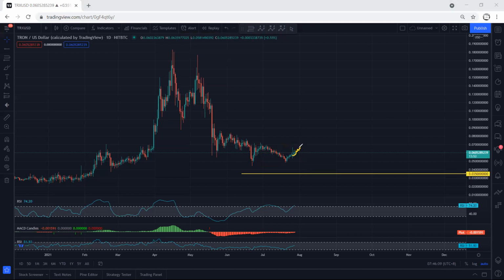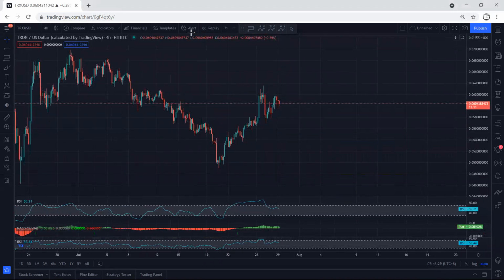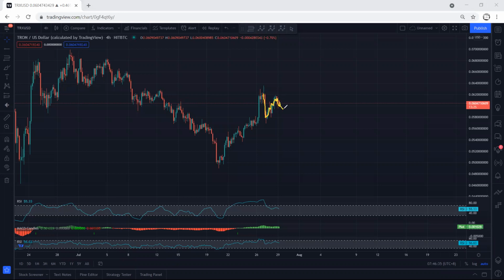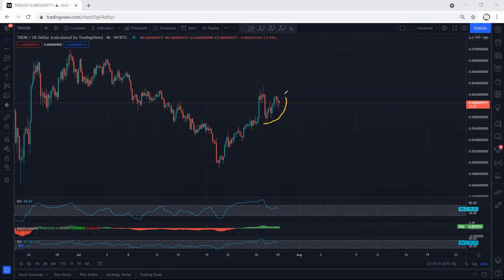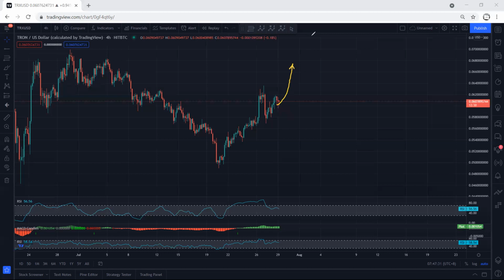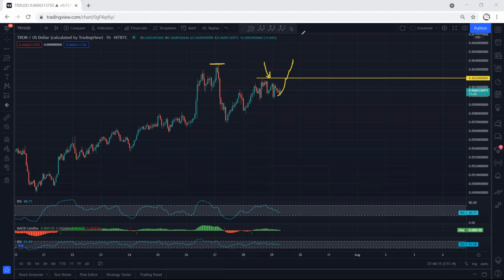TRON Technical Analysis for July 29, 2021 - TRX